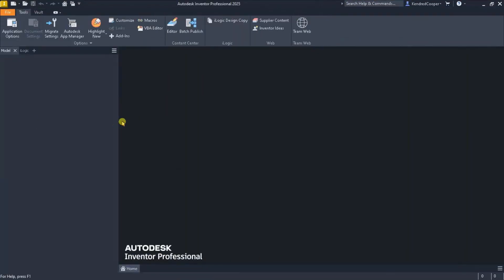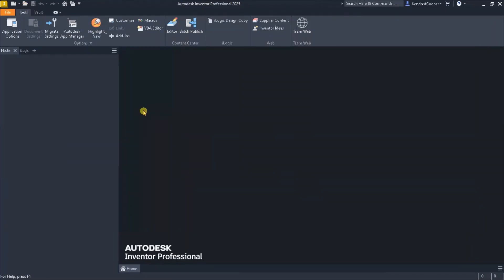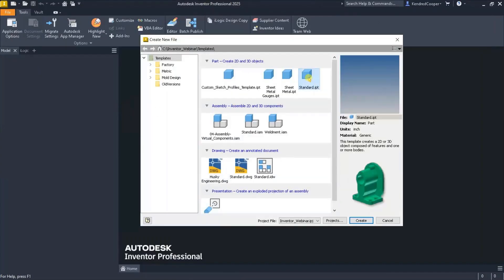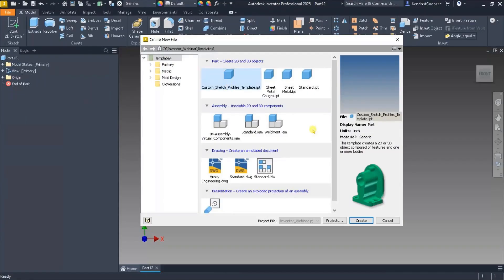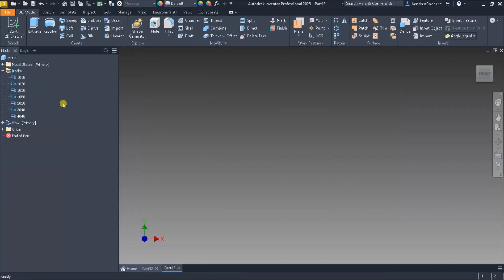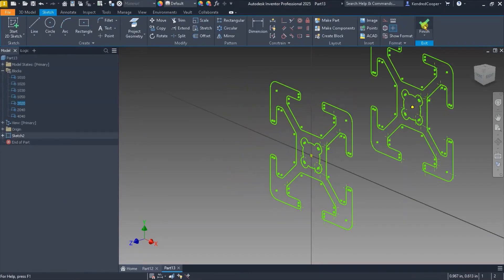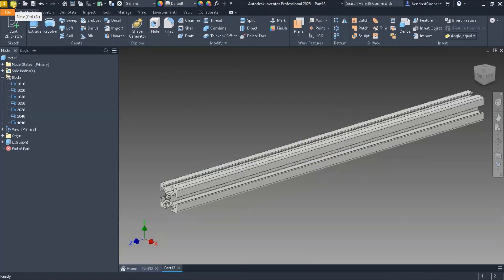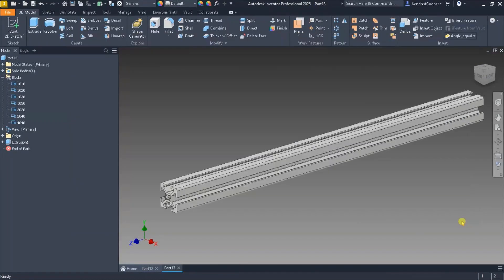Custom Profiles & Sketch Templates in Inventor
Learn how to use custom profiles and sketch templates!

This tutorial walks you through the steps to incorporate custom profiles into your design process, whether you're working with tubing, extrusions, or other components. Discover how to set up templates with predefined block shapes to save time and improve consistency in your projects.

This tip is perfect for streamlining your designs, especially when you’re not using routed systems or just need a quick, simple custom profile. Watch to learn how to edit templates, use the blocks folder, and extrude your sketches efficiently.